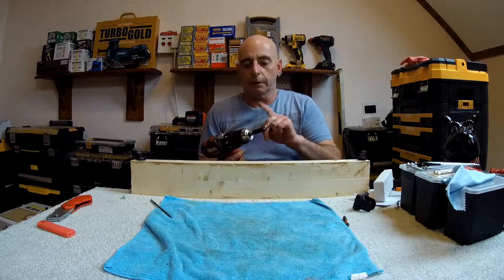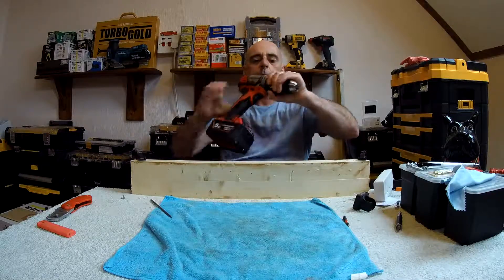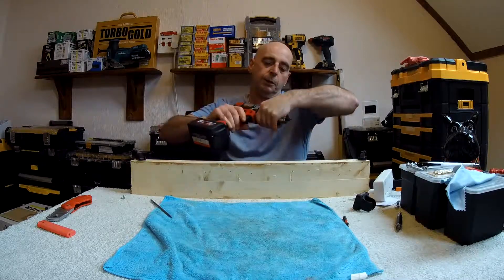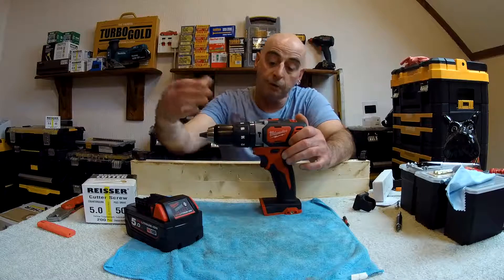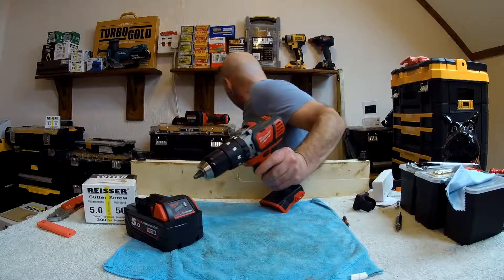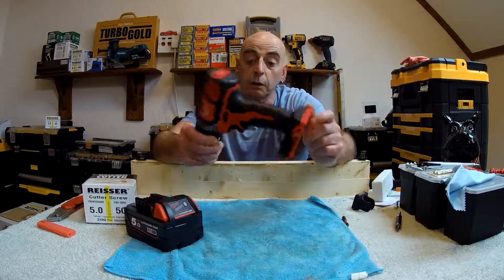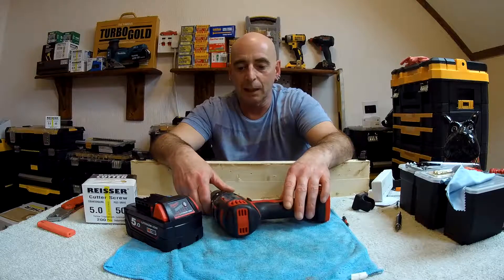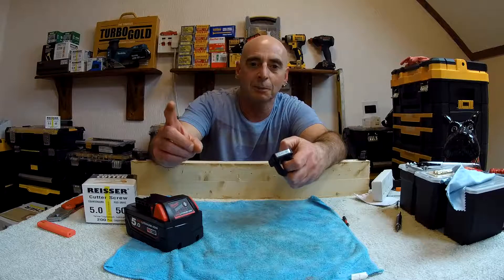My Milwaukee M18 BPD has died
My Milwaukee broke, the clutch has abandoned me.